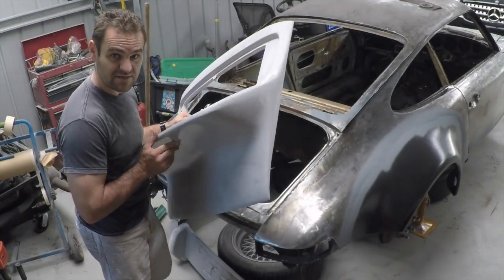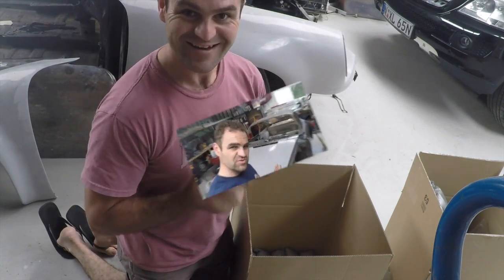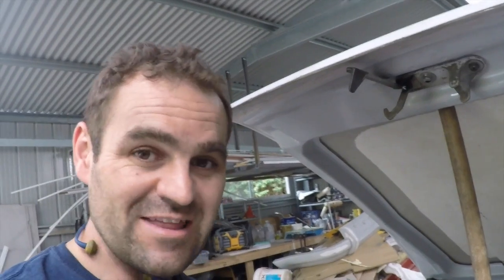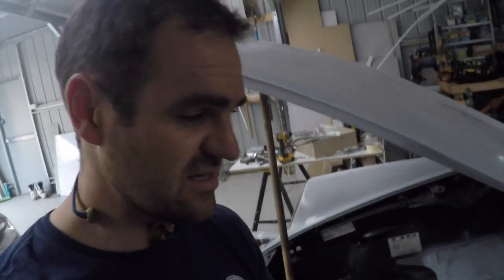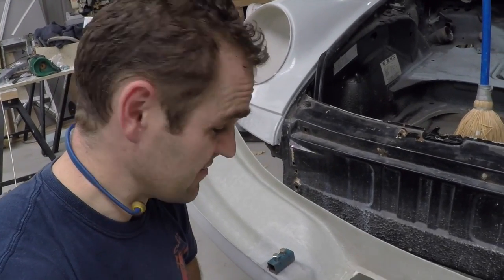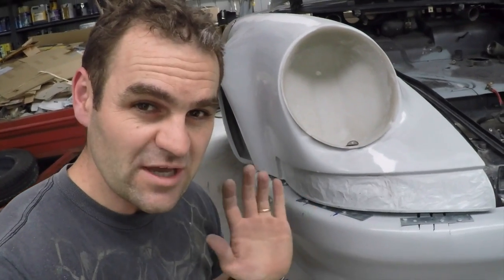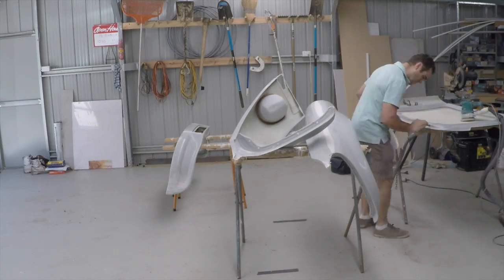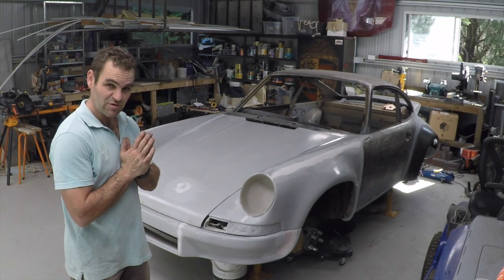Fitting fibreglass parts - Porsche 911 Classic Car Build Part 9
In this episode, I go through fitting the fibreglass parts to the car, and some are definitely easier than others...